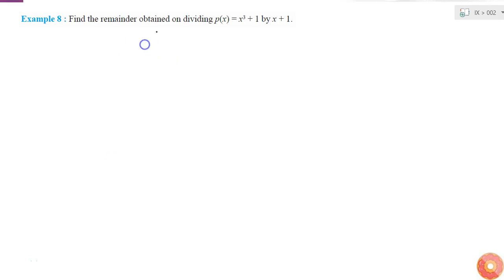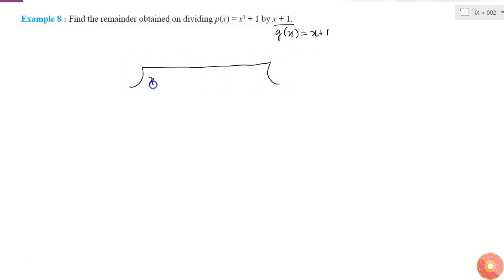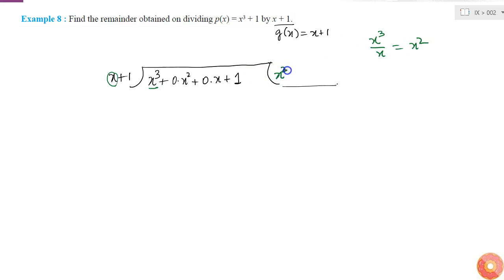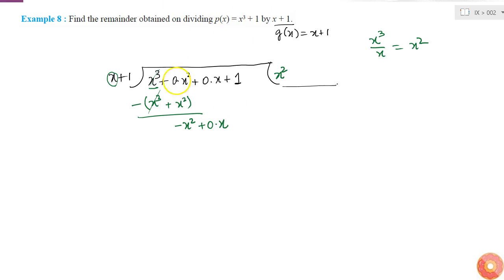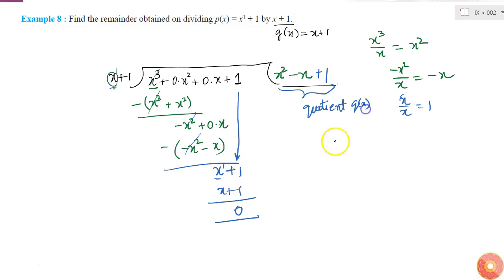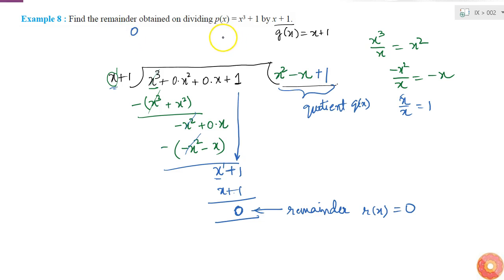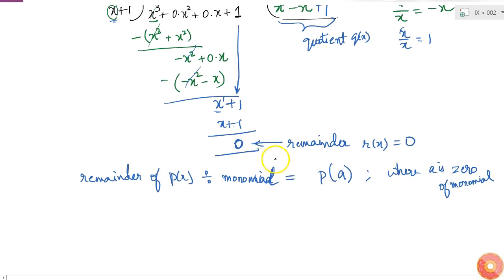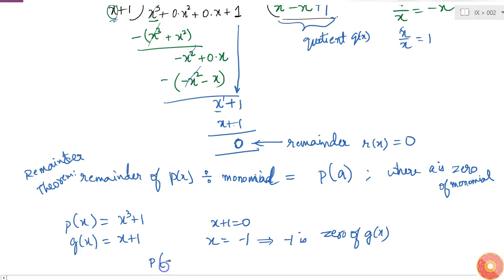NCERT | Class IX | POLYNOMIALS | Solved Examples | Question No. 8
Question: Find the remainder obtained on
  dividing p(x)=x^3+1
by x+1